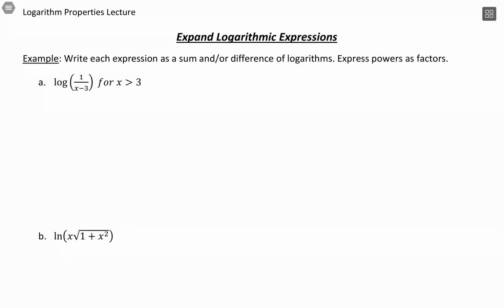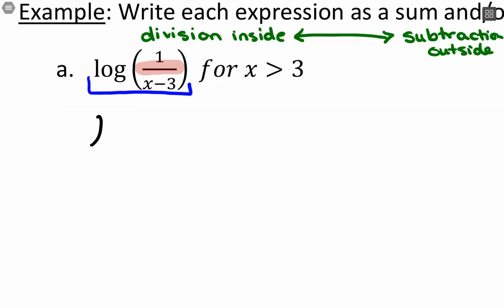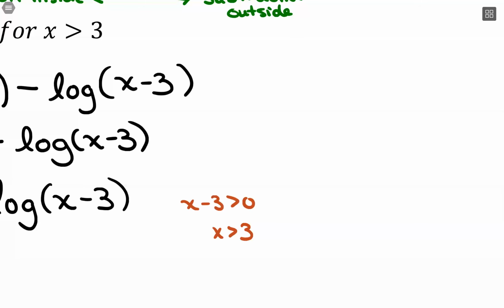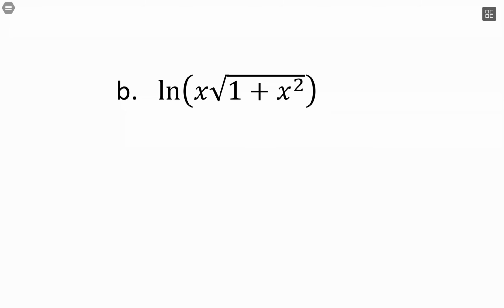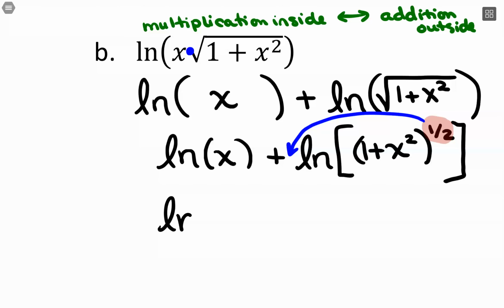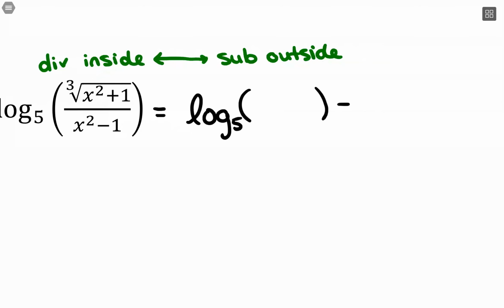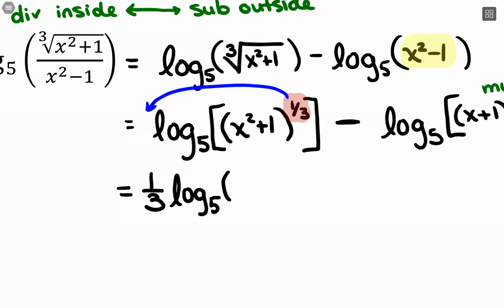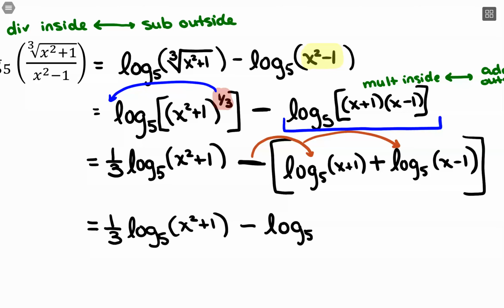Expanding Logarithmic Expressions